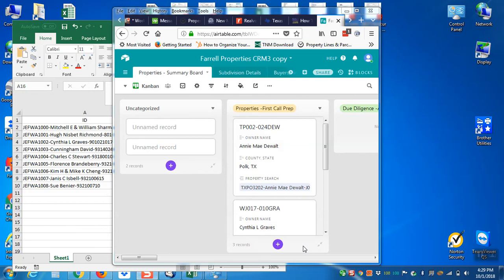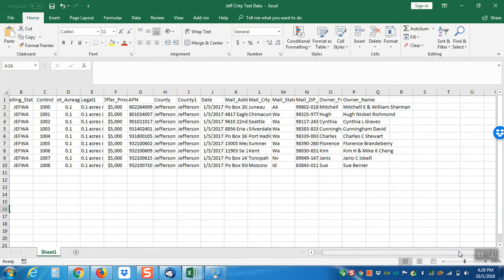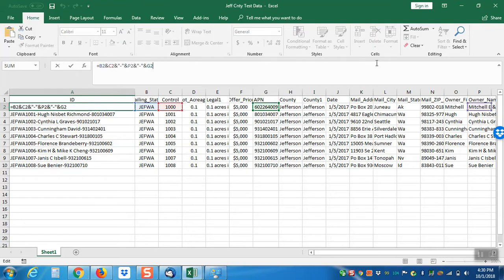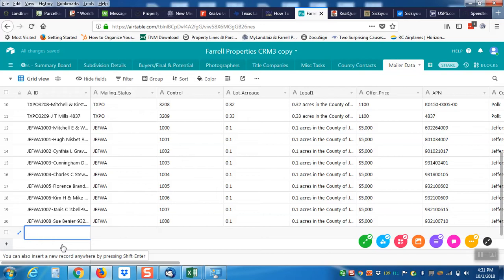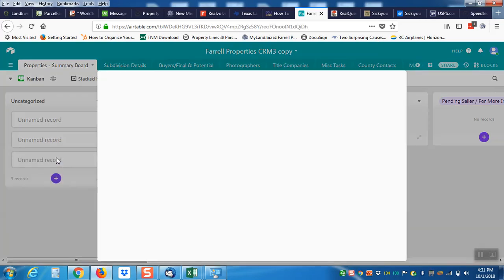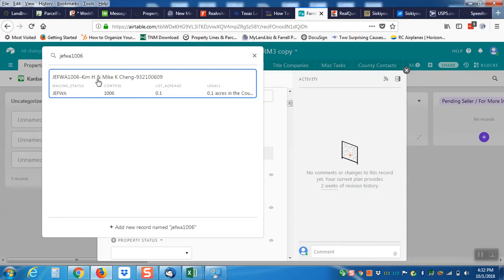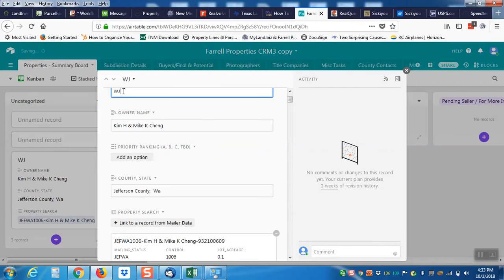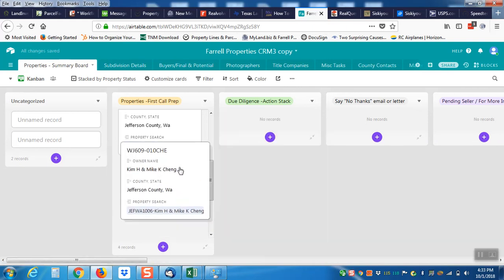AirTable Mult Data Link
How I loaded multiple spreadsheets into an airtable linked data set and made them searchable.